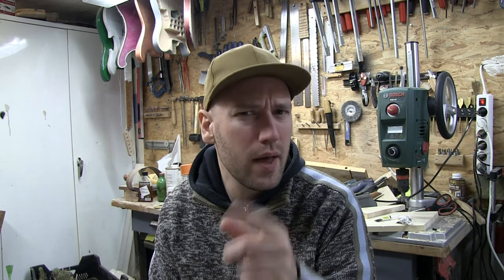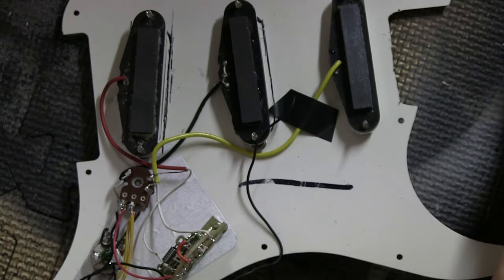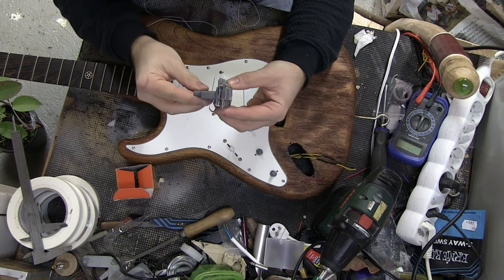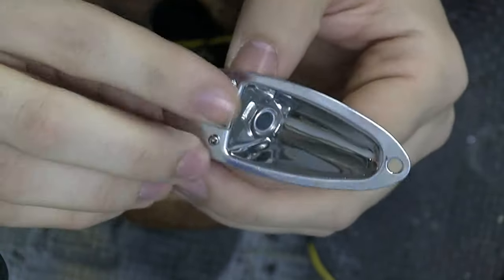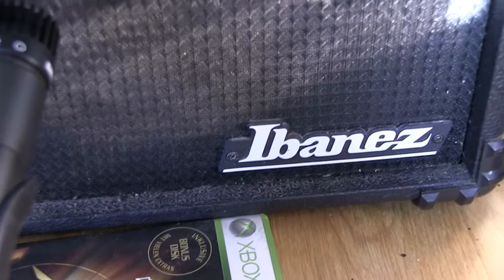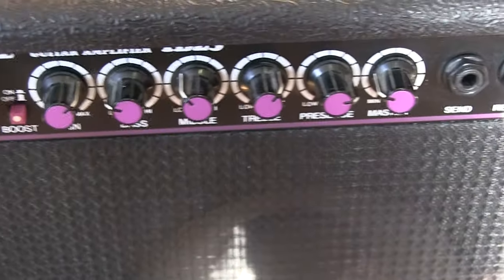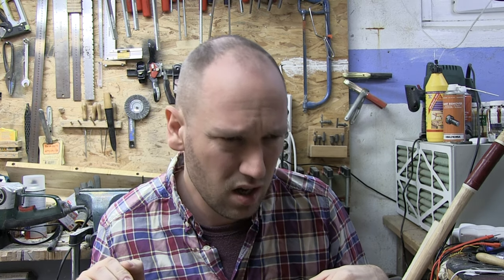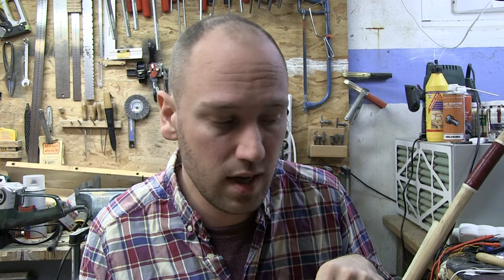building a weird guitar/bass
this video is an experiment. I want to build a guitar that allow me to play bass too and make new crazy sounds. so I had this idea to modify the pickups and so I make this video to share the experiment with you. I hope you enjoy the video and that you are having fun watching